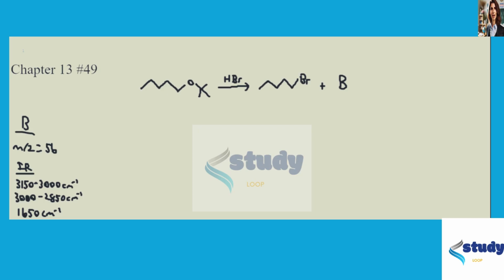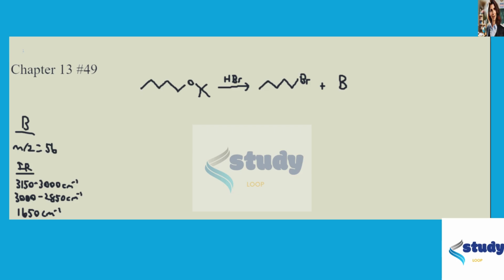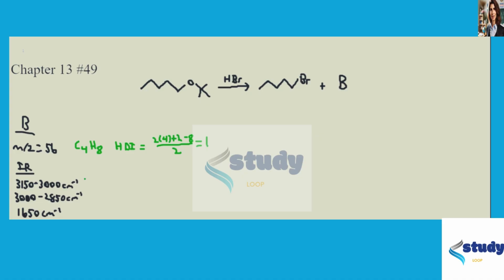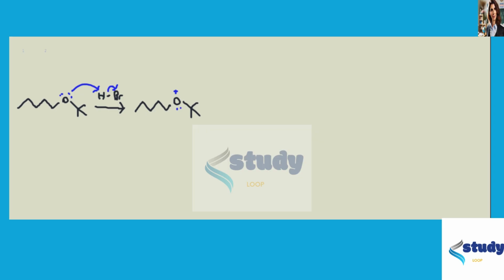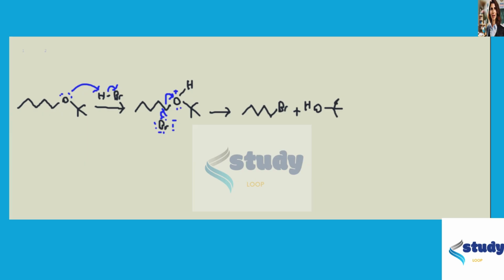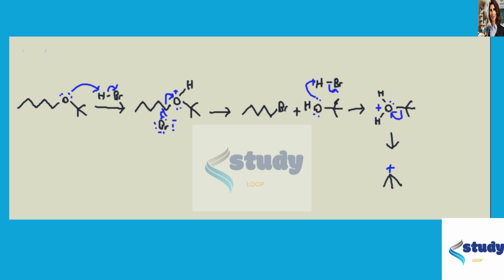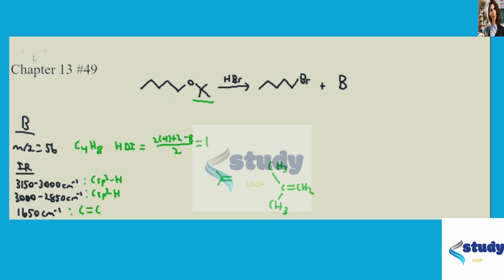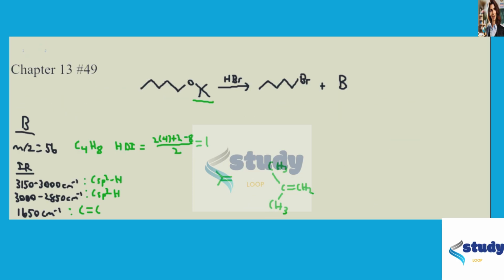[Chemistry] Reaction of tert-butyl pentyl ether with HBr forms 1-bromopentane and compound .